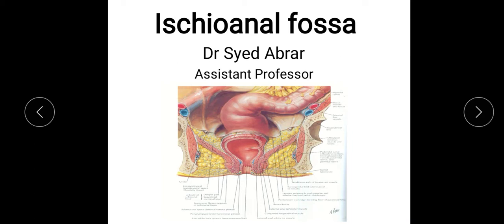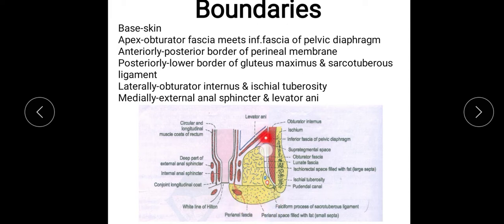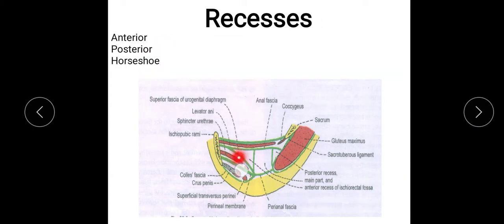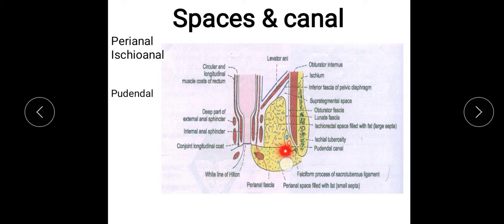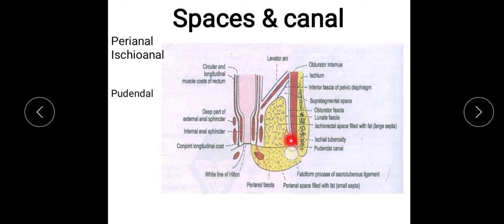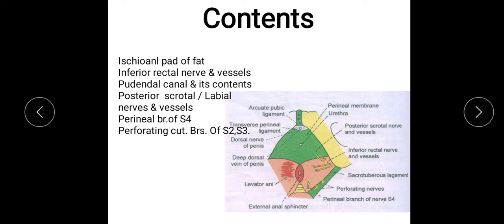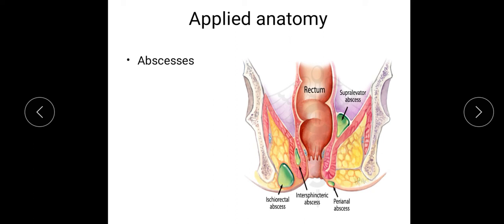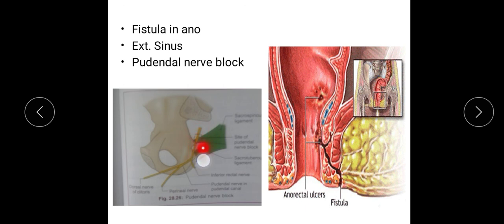Ischioanal fossa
Lecture on ischioanal fossa Its Introduction,Dimensions,Boundries,Recesses,Spaces,Canal,Contents and Applied Anatomy.